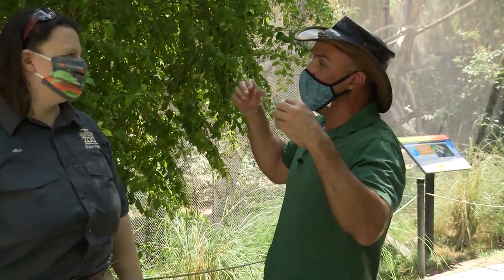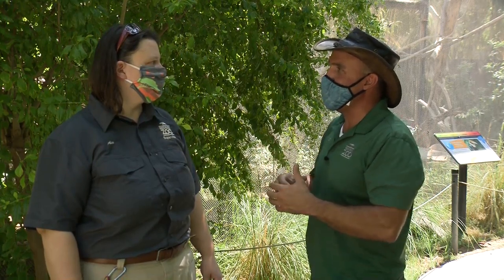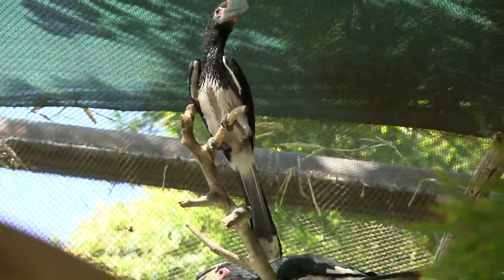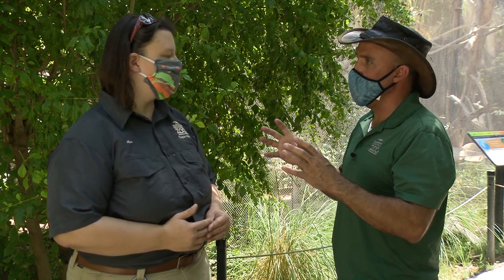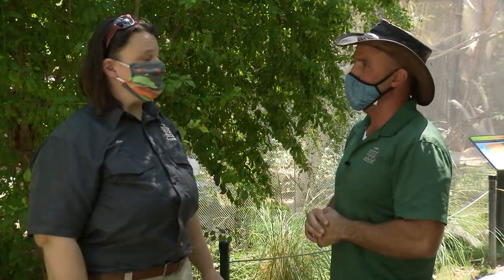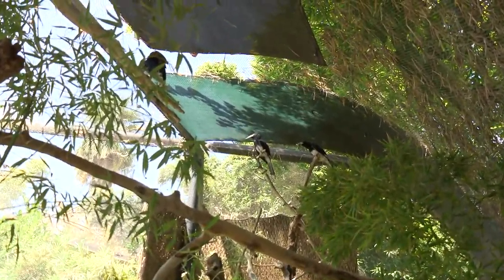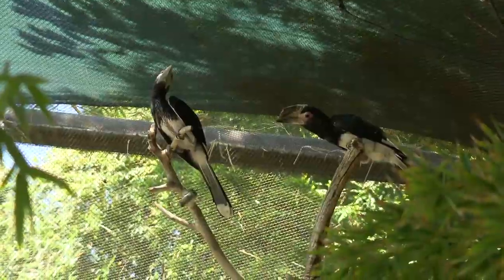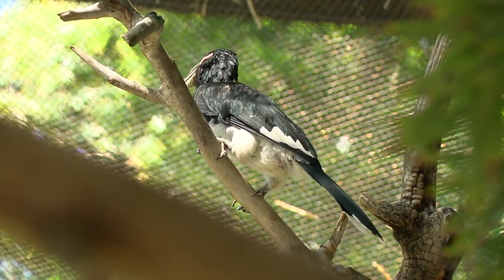Zoo 4 You: Trumpeter Hornbills